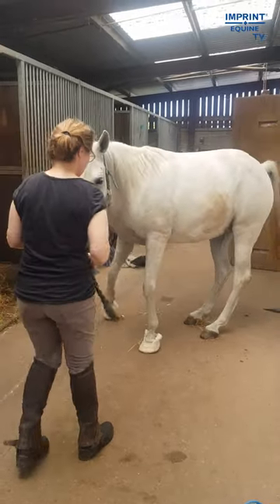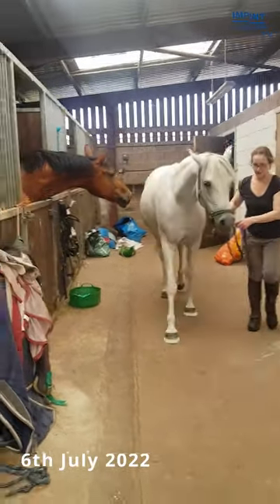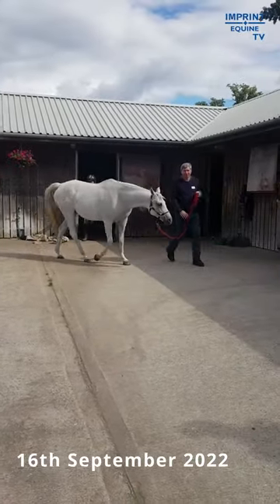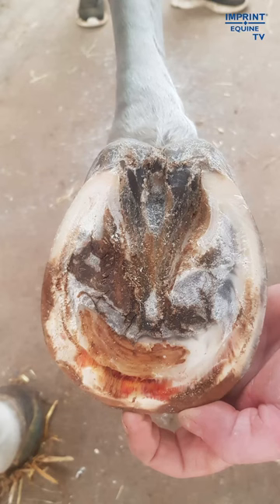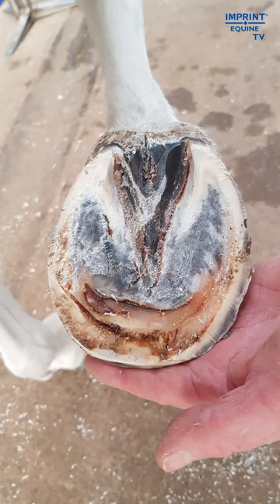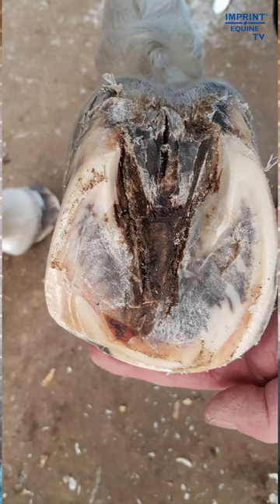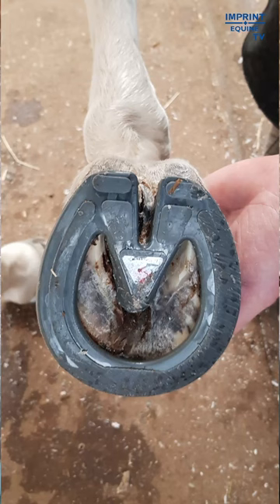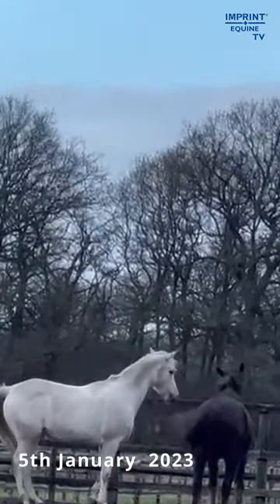Laminitis - Journey to Recovery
Andrew explains the treatment required for this 12-year-old Arab mare. Through remedial farriery and Imprint shoes we hear about the undulating  journey to soundness after suffering from laminitis.

Andrew reviews radiographs of this case.